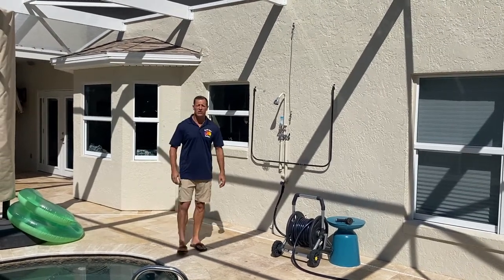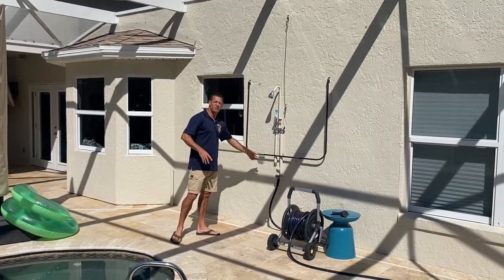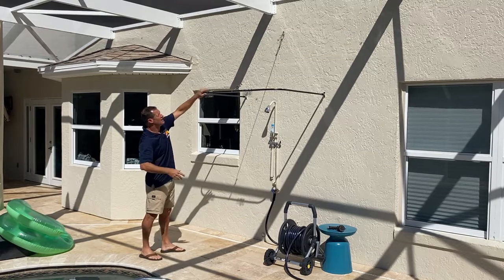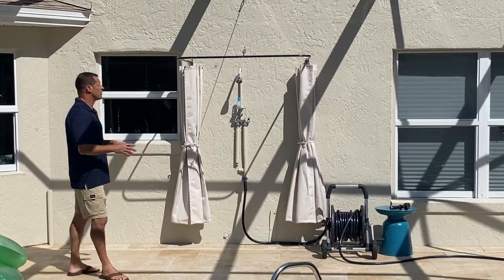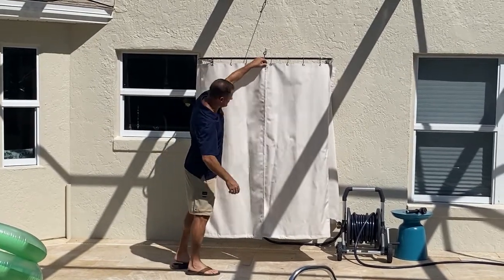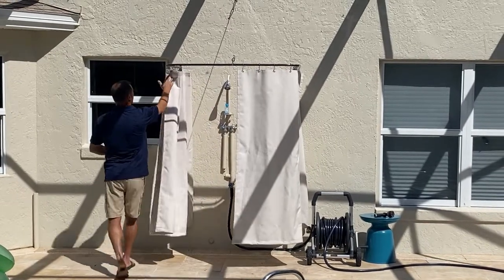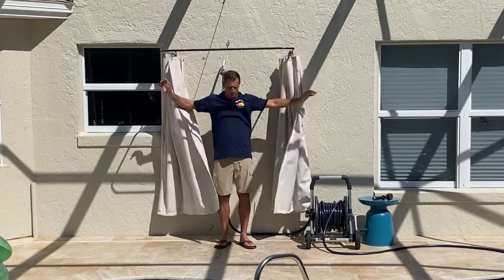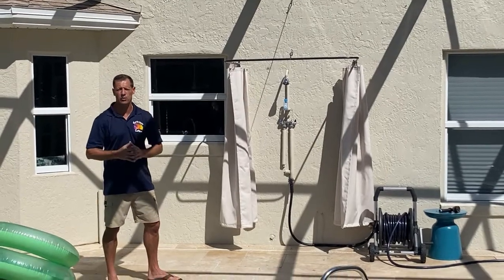Shower Curtain System Video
The newest product from Privacy On Demand. Simple, affordable outdoor shower curtain system creates a private changing area in your pool area. No more kids dripping water in the house from wet swimsuits. Experience the freedom of showering and changing clothes outdoors in complete privacy.

The Privacy On Demand outdoor shower curtain system is just what you need to make your pool area unique, functional, and elegant. One more step toward creating an outdoor pool space that feels like you're at an actual resort.

High-quality Sunbrella marine canvas curtains made with custom features you won't find anywhere else. Weighted bottoms keep the curtain space in tact while preventing movement of the curtains in light breezes. Magnetic closures close automatically and guarantee your privacy.

The shower rod folds down for times when you're out of town or preparing for the next storm or hurricane.

The entire system is locally made in Florida and all materials are made in America!